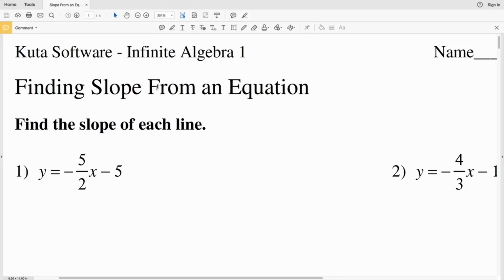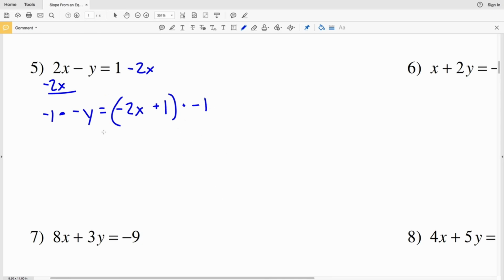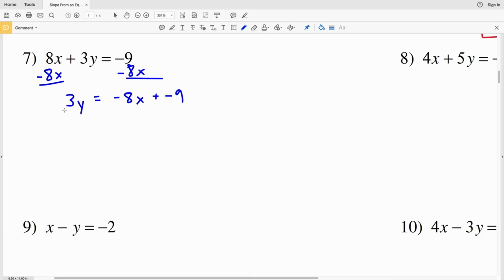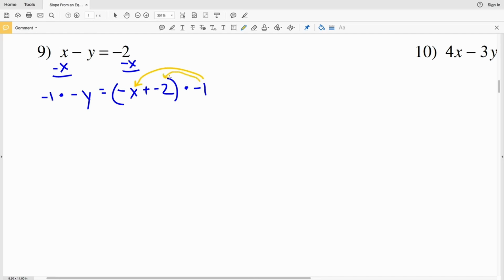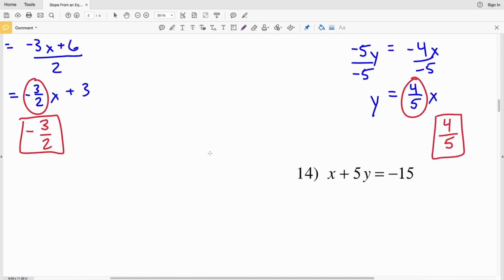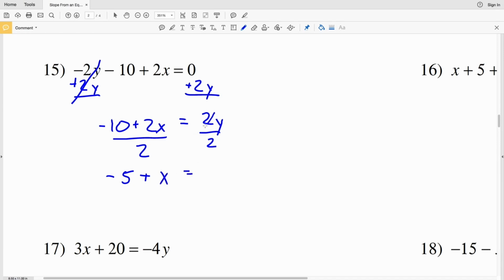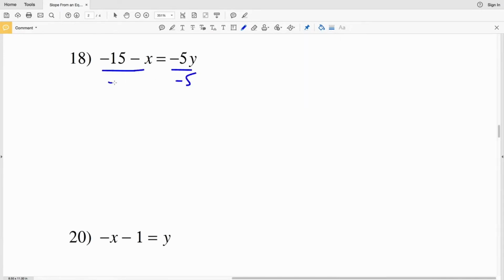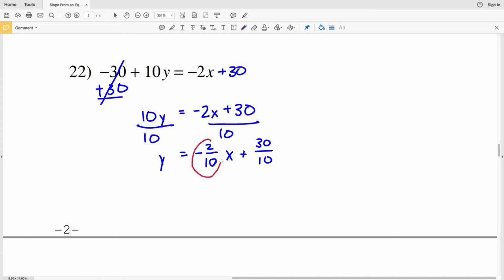KutaSoftware: Algebra 1- Finding Slope From An Equation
Happy learning! 💜